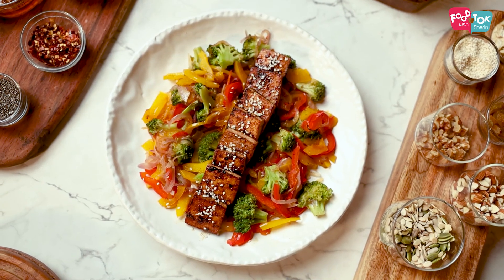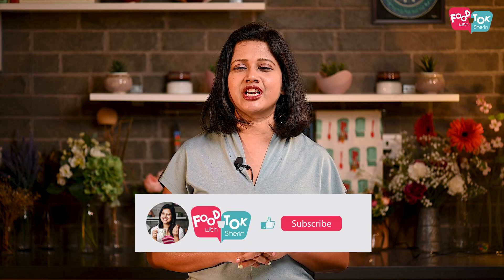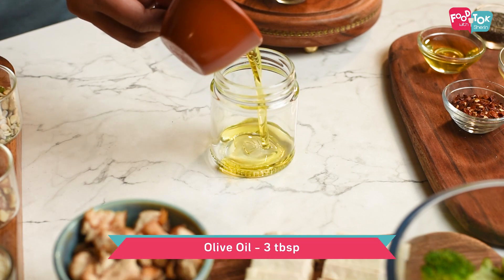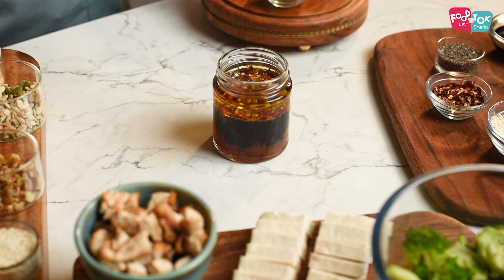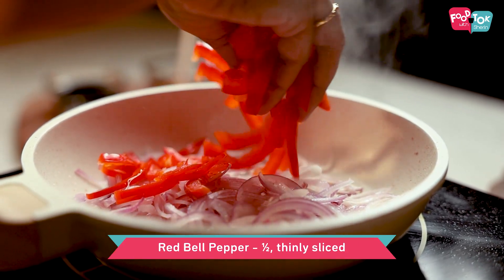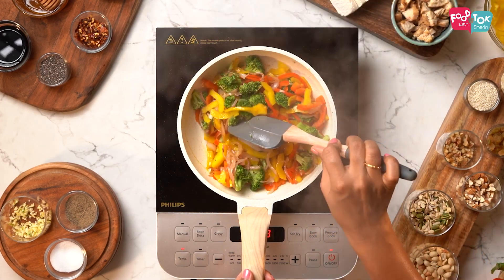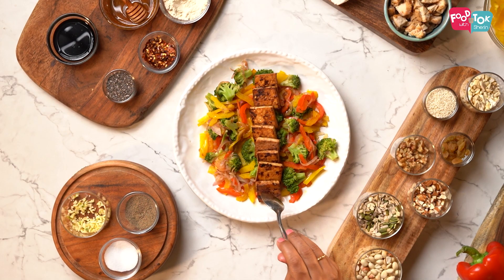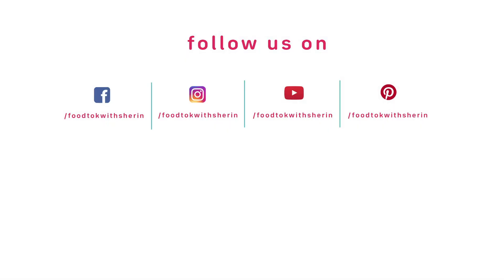Easy Sweet Chilli Tofu Salad | Tofu Salad With Sweet Chili Dressing | Easy Thai Tofu Salad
for the detailed written recipe!

INGREDIENTS:
Tofu – 100 gms, pressed and sliced
Sesame Oil – 2-3 tsp
Onion – 1 small, sliced
Red Bell Pepper – ½, thinly sliced
Yellow Bell Pepper – ½, thinly sliced
Broccoli – a few florets, blanched and sliced

Sweet Chilli Dressing:
Vinegar - 2 tbsp (3 tbsp of apple cider)
Chilli Sauce - 2 tbsp
Honey/Maple Syrup - 3 tbsp
Grated or finely chopped ginger – ¼ tsp
Salt - 1/4 tsp (adjust as per taste)
Pepper - 1/2 tsp (adjust as per taste)